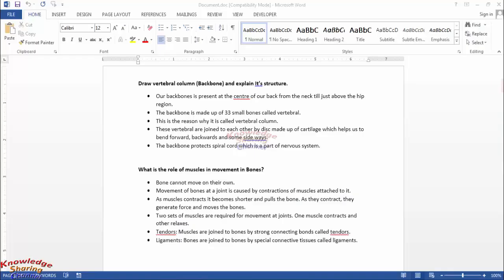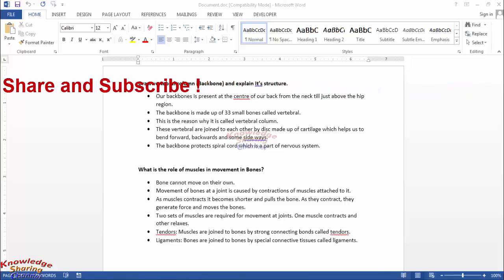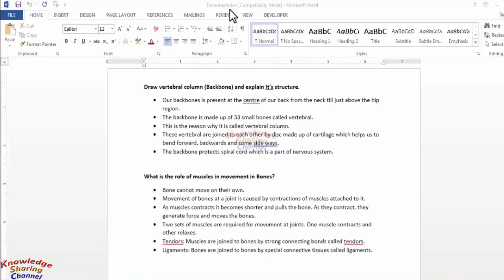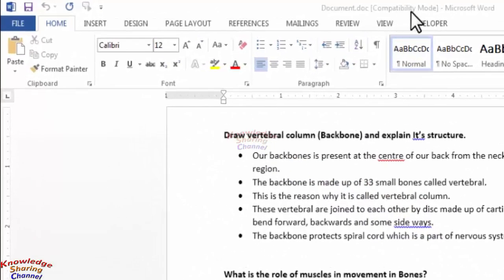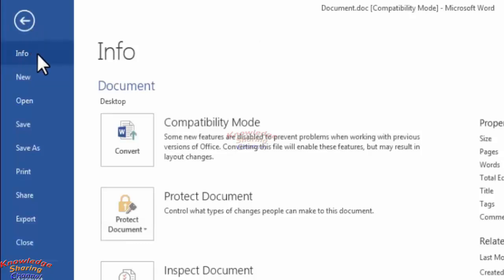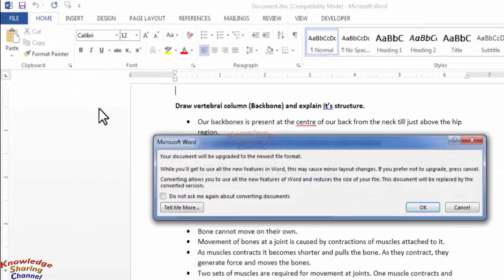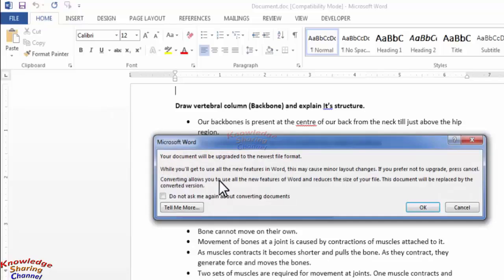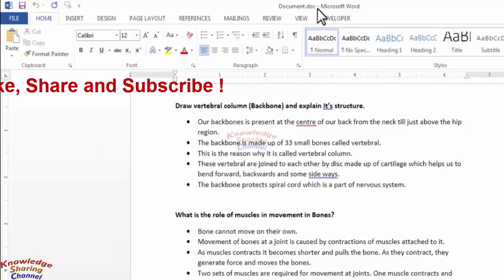How to Remove Compatibility Mode in Word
In this video we have shown How to Remove Compatibility Mode in Word Step by Step